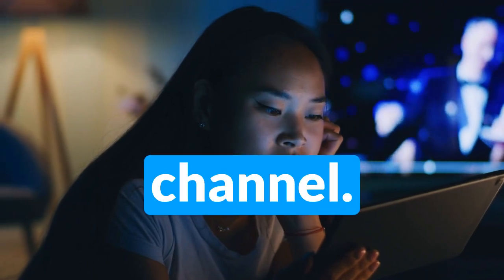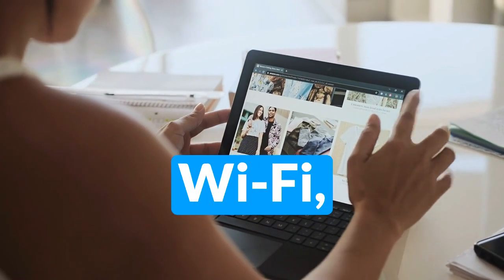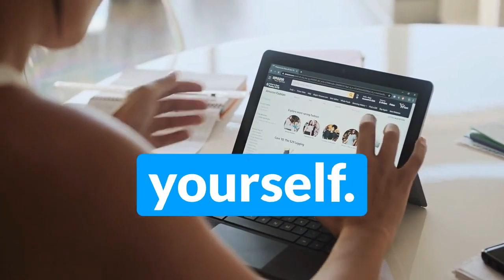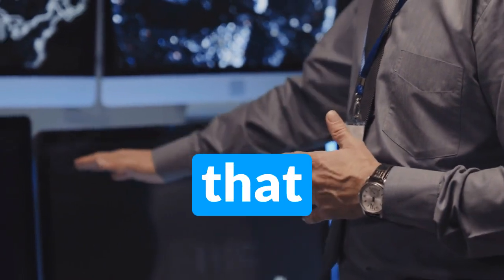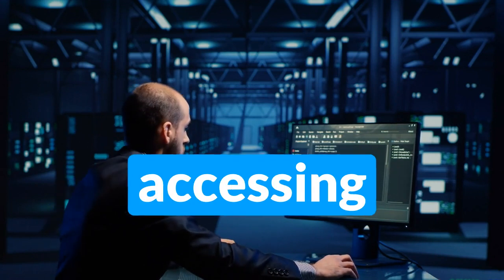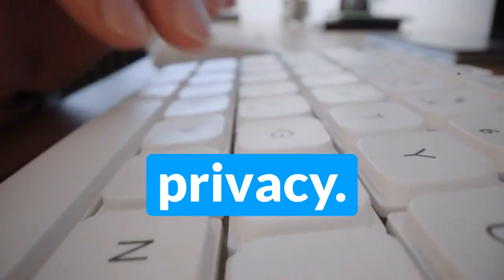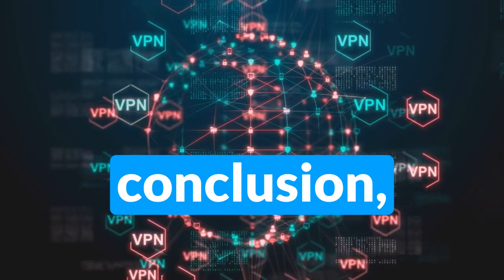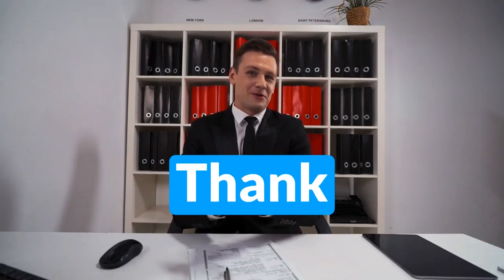The Risk of Public Wi Fi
The Risks of Public Wi-Fi and How to Stay Safe While Surfing on the Go